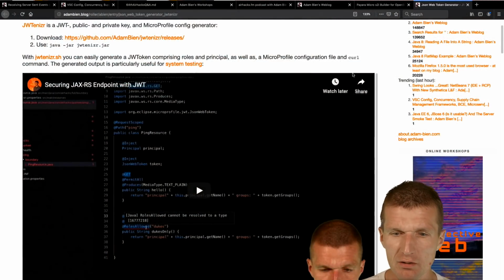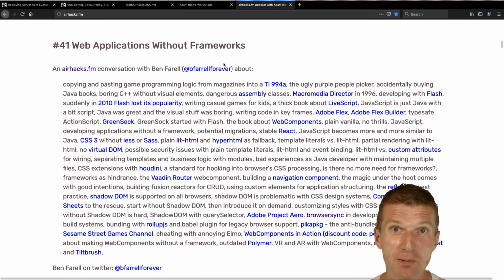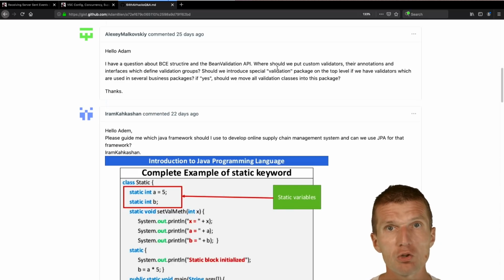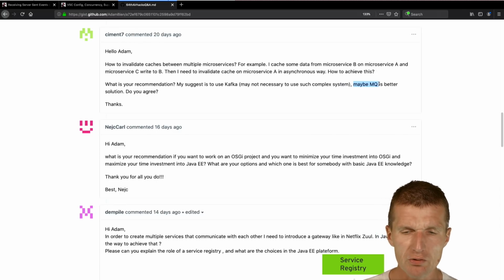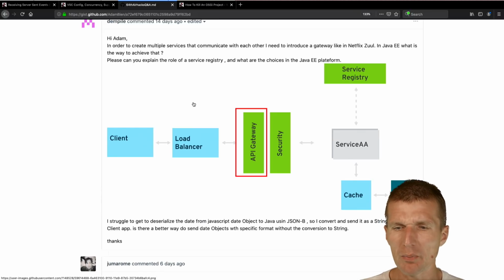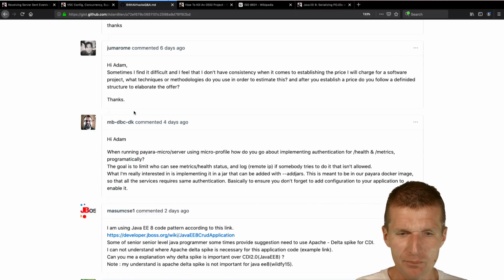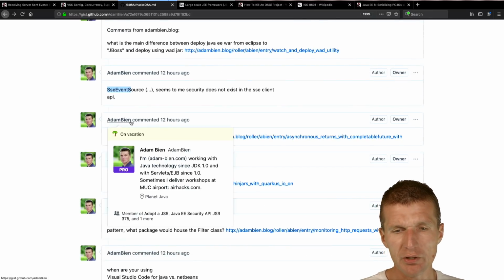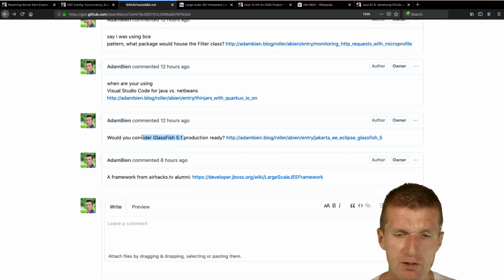64th airhacks.tv Questions and Answers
Questions and answers from my blog and "from the streets".

This time we are covering:
"VSC Config, Concurrency, Supply Chain Management Frameworks, BCE, Microservices, OSGi, Service Gateways, EJBs and CompletableFuture, SSE events and headers, WAD vs. Eclipse Plugins, BCE structure, GlassFish in production, Java EE application framework":